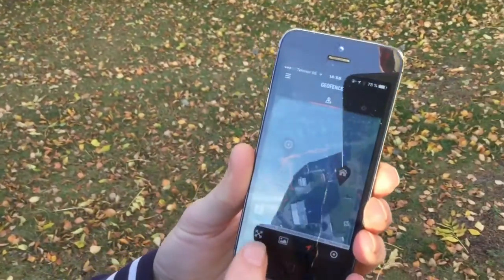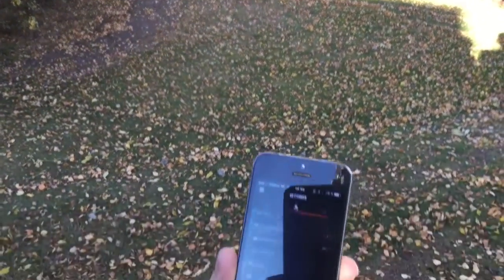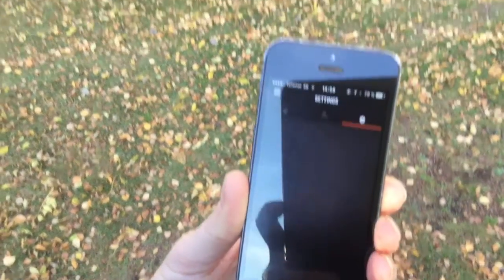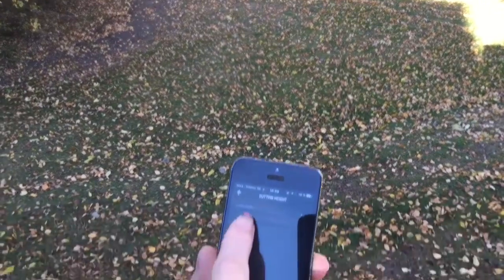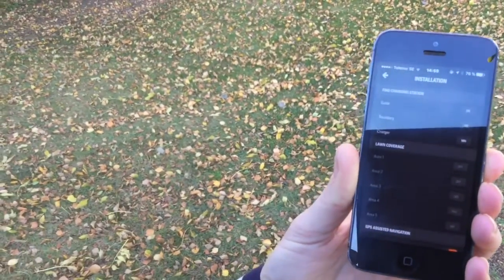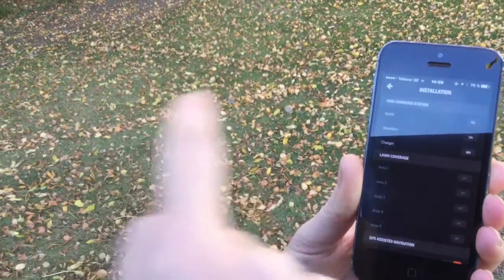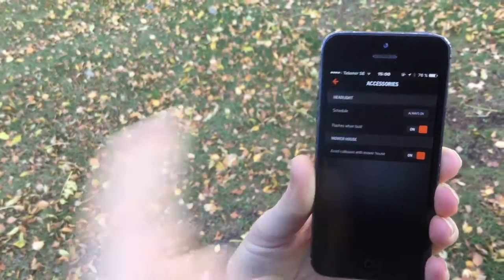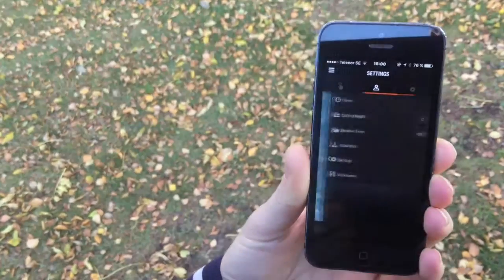Automower CONNECT App on the 430X